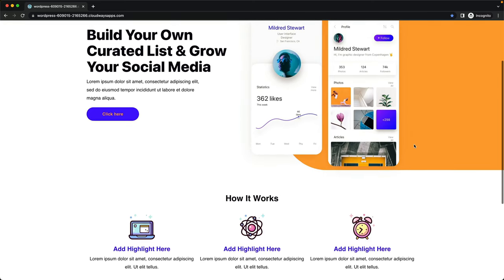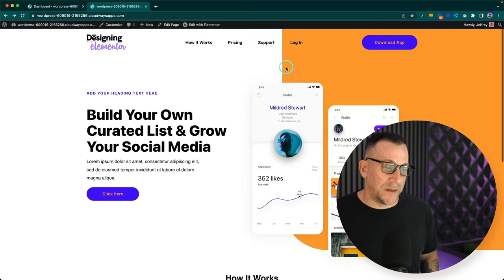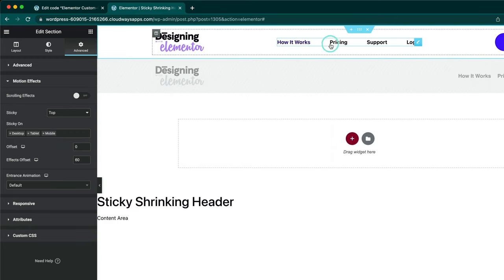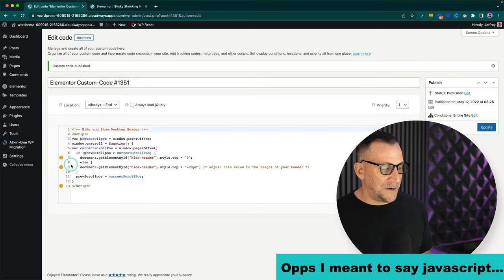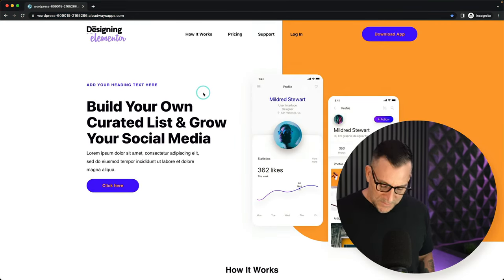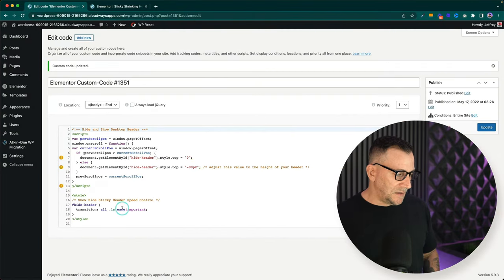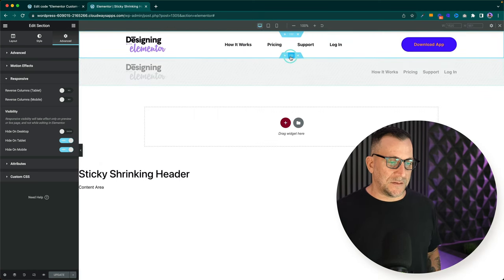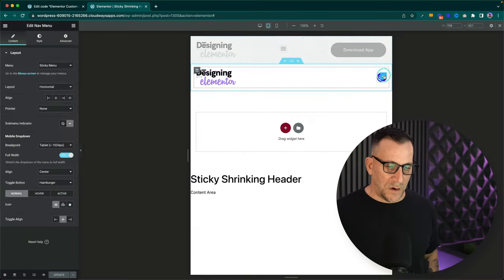Elementor Sticky Headers: Hide Header on Scroll Down, Show On Scroll Up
In this tutorial, we'll hide the header on scroll down and show it on scroll up with Elementor sticky headers.

🔵 The CSS snippet to style the highlighted text is can be found

How to Create A Fully Shrinking Sticky Header (This effect with the hide and show on scroll effect work well together)

Time Stamps 👇
Starting the Tutorial - 1:12
Step 1: Edit Your Header Section - 1:51
Step 2: Copy & Paste JS Code Snippet - 3:36
Step 3: Adjusting the JS Code - 5:25
Step 4: Copy & Paste the CSS - 6:20
Step 5: Mobile Version - 8:03
Why Would We Add This Effect? 10:12